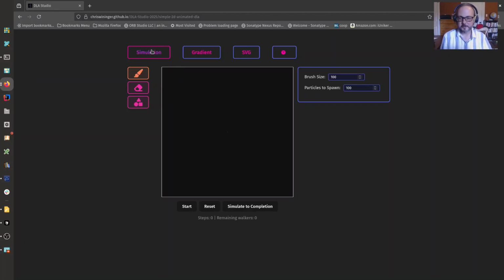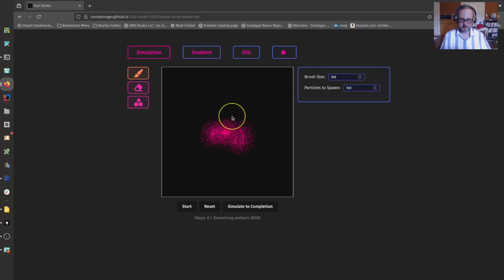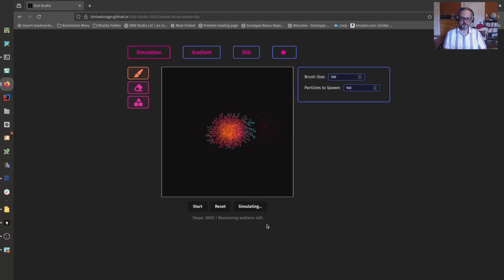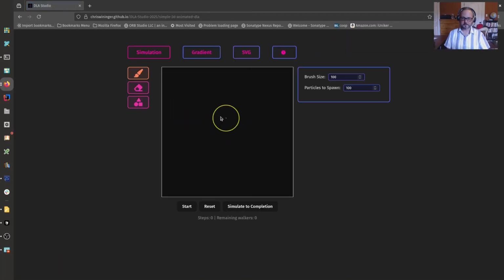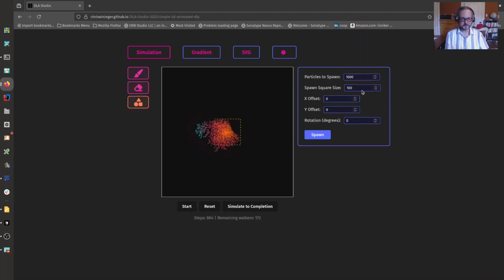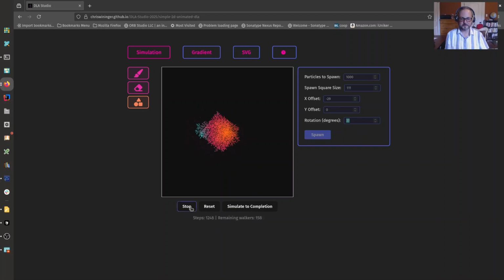Part II -- What is Diffusion-limited Aggregation Studio and how do I use?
Part II -- How to Use the Simulation Tab

This is the screen where you set initial conditions that generate the fractal.